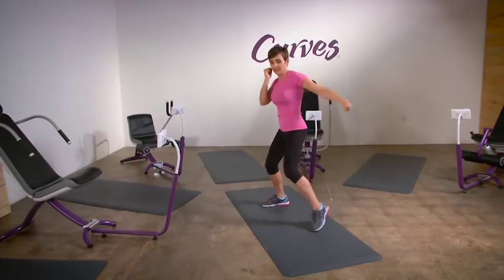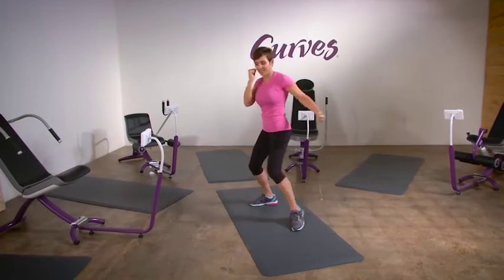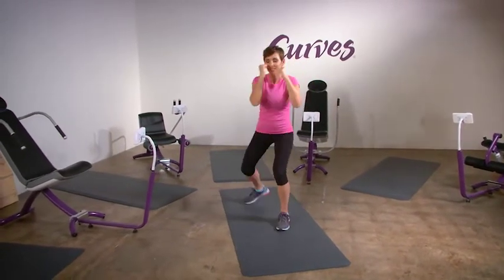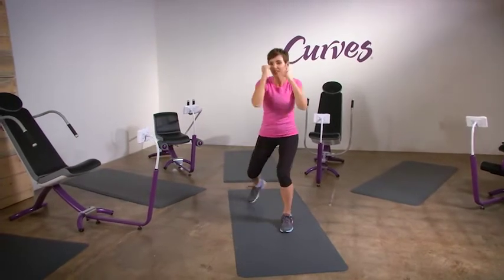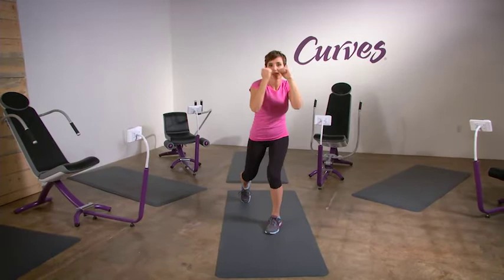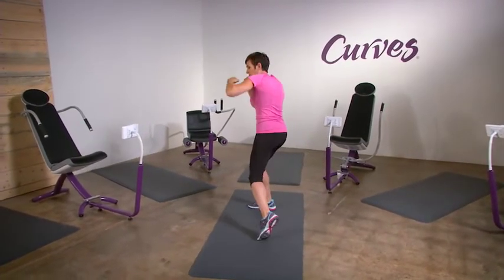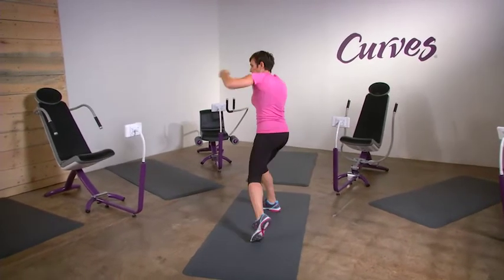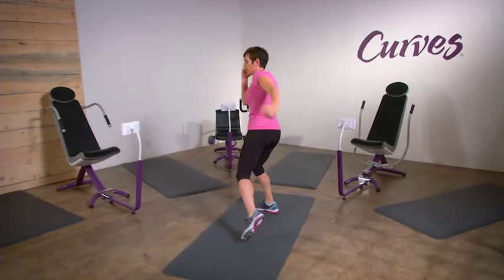How to Do an Uppercut Hook Combo - Curves Boxing Class Moves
High-intensity women’s boxing classes combine cardio, strength, coordination and balance by utilising traditional boxing moves. Check out one of our Curves Boxing* class moves!

The Curves workouts for women are convenient and efficient, combining strength training and cardio plus stretching to strengthen your whole body in just 30 minutes. Learn more about Curves clubs and workouts

Can't make it to your local Curves Club?